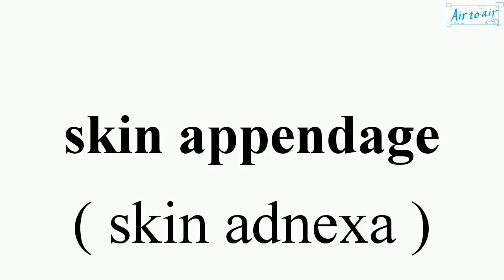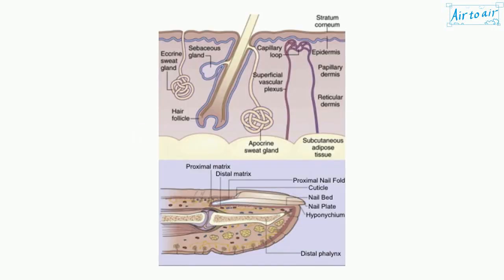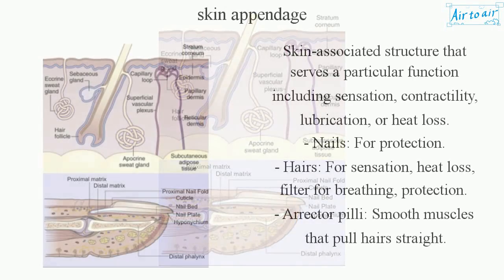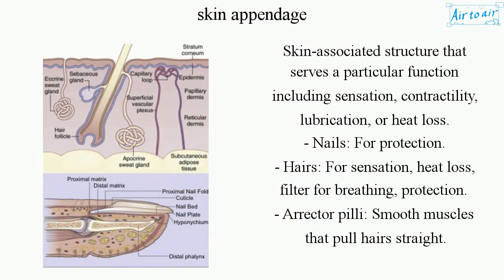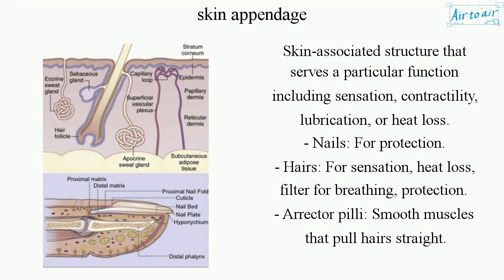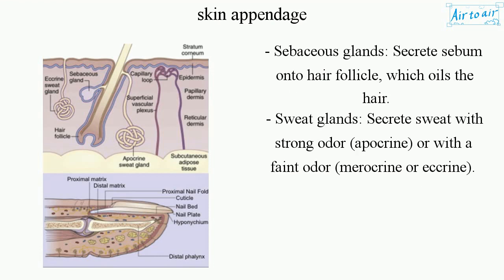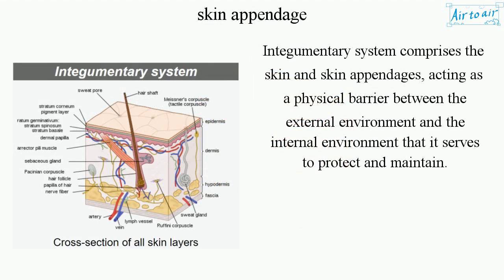skin appendage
(skin adnexa)

Skin-associated structure that serves a particular function including sensation, contractility, lubrication, or heat loss.
- Nails: For protection.
- Hairs: For sensation, heat loss, filter for breathing, protection.
- Arrector pilli: Smooth muscles that pull hairs straight.
- Sebaceous glands: Secrete sebum onto hair follicle, which oils the hair.
- Sweat glands: Secrete sweat with strong odor (apocrine) or with a faint odor (merocrine or eccrine).

Integumentary system comprises the skin and skin appendages, acting as a physical barrier between the external environment and the internal environment that it serves to protect and maintain.